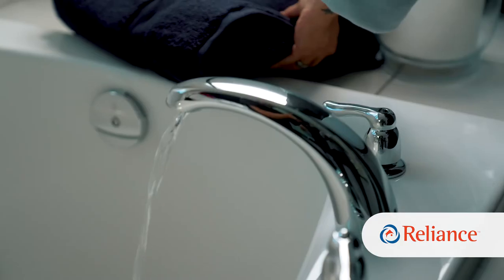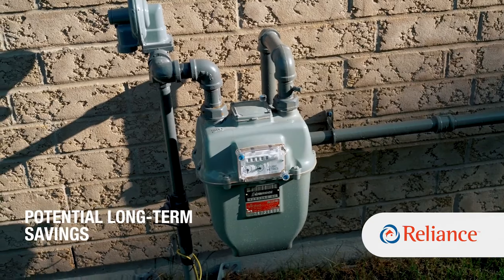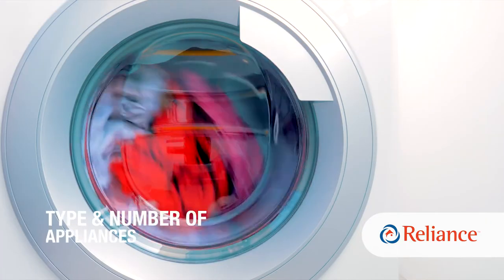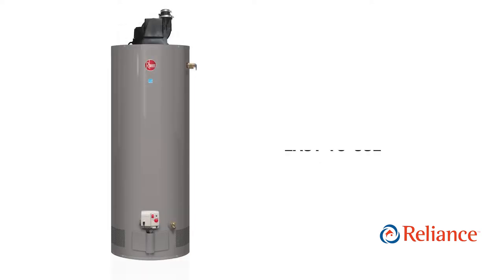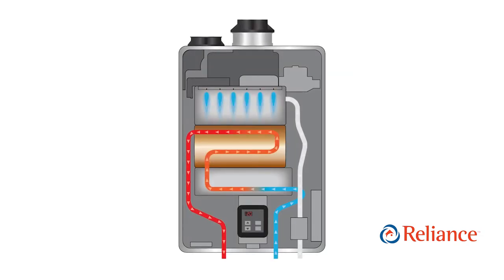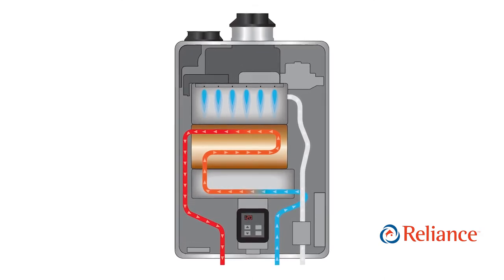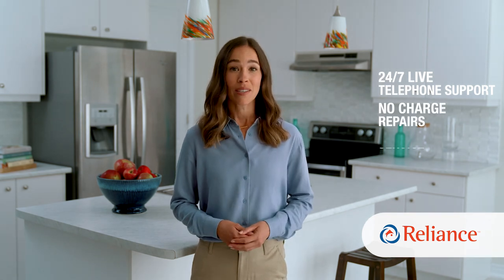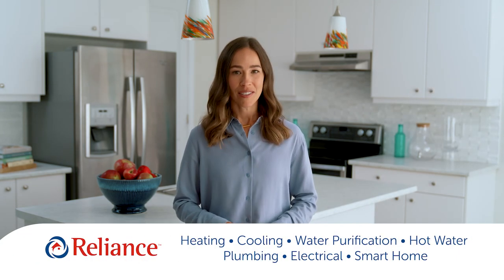The Water Heater Buying Guide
If you’re running a busy household, the last thing you want is to run out of hot water.

This is actually a common problem, and you may have been thinking about replacing or upgrading your existing equipment to a more energy-efficient model.

There are a lot of options available, and it can all be a little confusing. Ultimately you want the best possible solution for your family, and that’s where Reliance can help.

When you begin to look for a new system, there are a few things that you’ll need to consider to help ensure that it will meet all of your needs.

Fuel Source
If your home is heated by electricity, there’s a good chance your water heater will need to be electric too. Electric tanks are also a good option when it may be too complicated, or impossible, to run natural gas or propane lines into your home, or to install the necessary venting.

Natural gas water heaters will cost more than electric models at the outset, but they usually offer savings in the long run. Depending on local energy prices, natural gas can be one of the most economical ways to heat your home’s water.

Propane gas water heaters offer all the benefits of natural gas - This may also be your only alternative for a gas heater if you live in a rural area without natural gas lines.

Your Hot Water Needs
Understanding just how much hot water your family normally uses is an important step in determining the size and type of heater you may require. You’ll need to consider the number of people in your household, the type and number of water-consuming appliances in your home, as well as your lifestyle. A water heater that is too small will not be able to keep up with demand, which could decrease your unit’s life expectancy and leave you without hot water when you need it most.

Tank or Tankless?
Traditional storage tank water heaters are still the most common type and have been around for generations. They’re affordable and easy to use, as they simply heat the water and store it in an insulated tank until it’s needed.  A typical household tank would hold 40 to 60 gallons. The efficiency of these units can vary depending on the model and the fuel source – so be sure to ask about Energy Star® certified models.

Tankless systems, on the other hand, heat water on-demand using a heat exchanger, which is fueled by either natural gas or propane. The unit is activated automatically, as soon as you turn on a hot water tap or if one of your appliances requires it – and because tankless systems are smaller, more efficient and don’t store heated water, there are some clear advantages.

They are durable, long-lasting appliances that conveniently allow for replacement parts

Your family will enjoy an endless stream of hot water, whenever you need it.

They’re a great space-saving option.

You can also help to reduce utility costs since the system isn’t using energy to maintain the temperature of stored water.

And because they are more energy-efficient, they’re a better choice for the environment.

Rent or Buy?
A new water heater is an important investment for your family’s comfort – and while buying can make sense for some homeowners, many Canadians prefer the peace-of-mind and flexibility that comes with renting their water heater from Reliance.

You’ll get 24/7 live support

No charge for repairs

Service as soon as same-day, including weekends and holidays

And all for one affordable, monthly payment

To book your FREE in-home consultation today, Call on Reliance™.